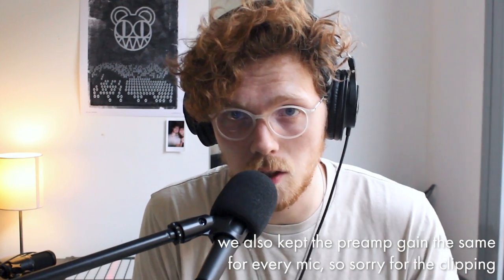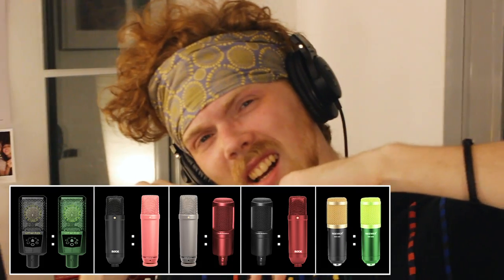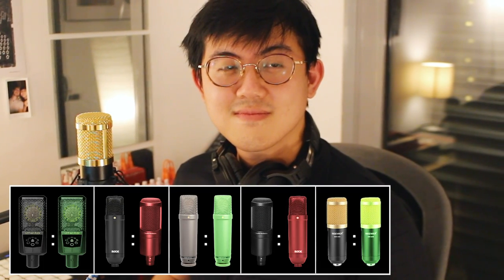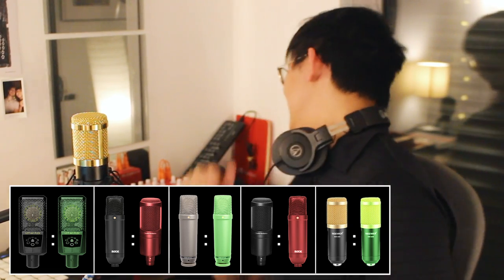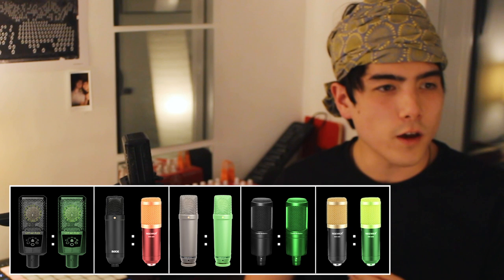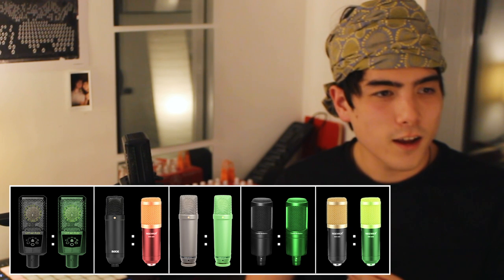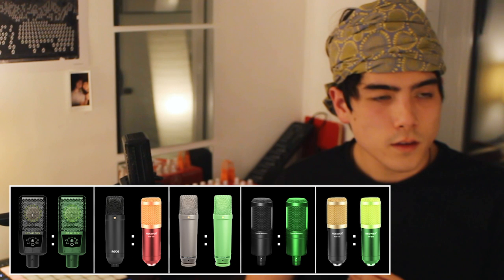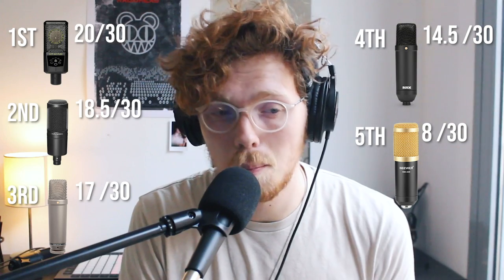3 Producers Guess The Microphone With Blindfolds On (Rode NT1 vs NT1a vs AT2020 vs LCT 441 Flex)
Its not as easy as you would think! Today we test out the Rode NT1, the Rode NT1a, the Lewitt LCT 441 Flex, and the Audio Technica AT2020 in a new form of microphone review. which one do we like the most blindfolded?? Oh also we threw in the Neewer NW800 just to shake it up :)